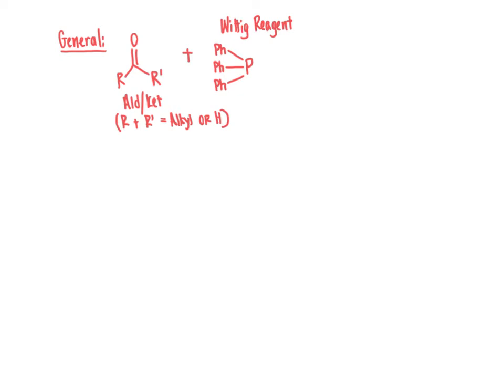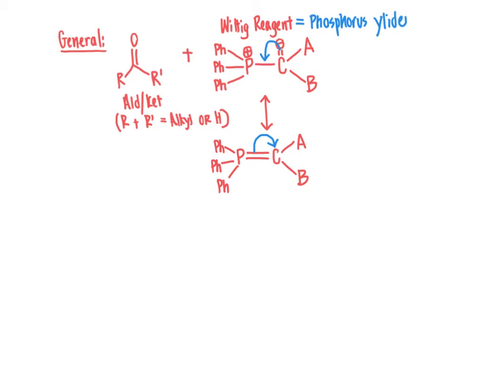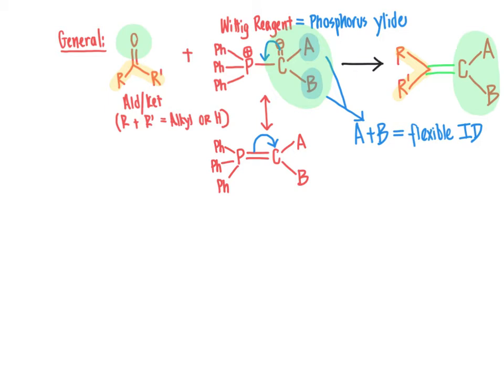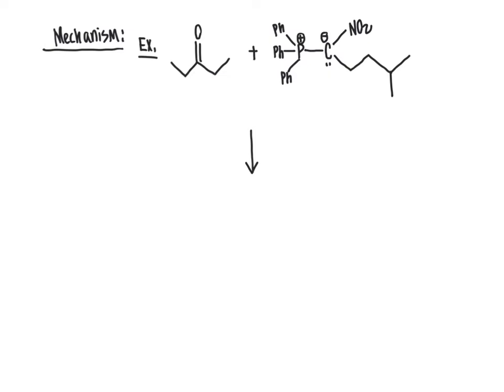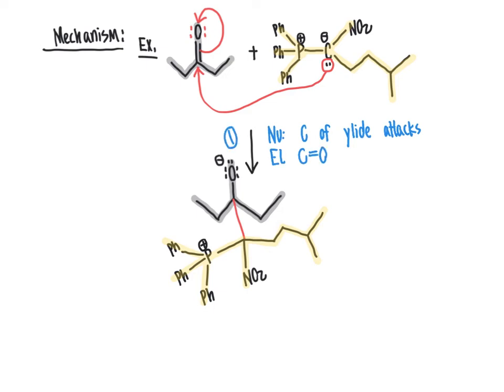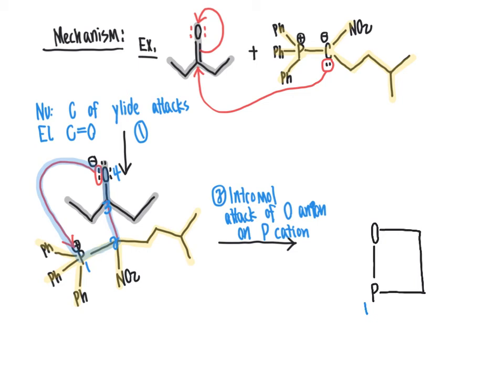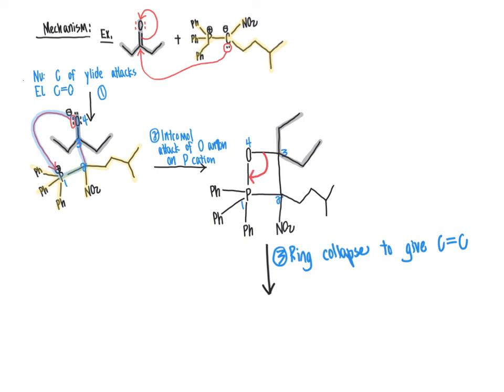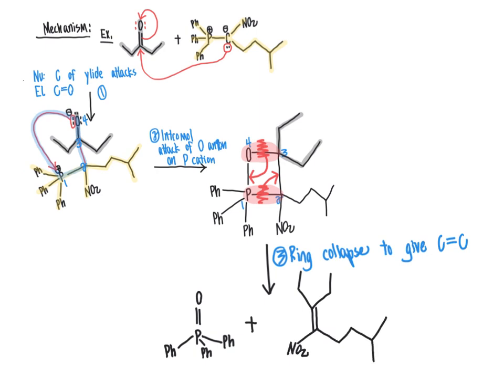162 CHM2211 Wittig Reaction of Aldehydes and Ketones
This video describes the reaction of aldehydes and  ketones with phosphorus ylides (AKA Wittig Reagents) to yield alkene products. It includes the mechanism for an example reaction.